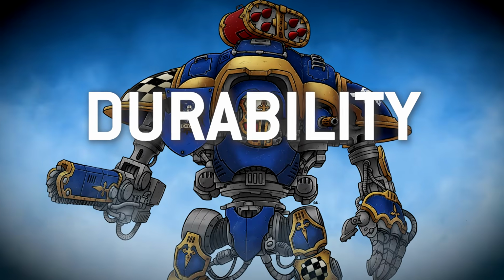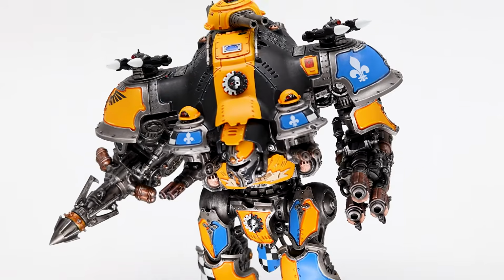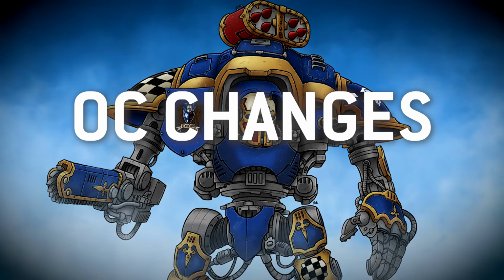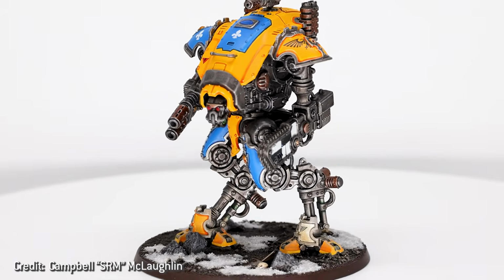Goonhammer Reviews: Index Imperial Knights - Summer 2025 Update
We review the updated Imperial Knights index for Warhammer 40,000, including how its changes to stats and points will place Knights in the meta.

Thank you to Games Workshop for providing a preview copy of the Index for review purposes.

Chapters:
00:00 Goonhammer Reviews: Index: Imperial Knights 2025 Update
00:48 What's New?
03:11 What it Means for the Meta
03:56 Final Thoughts